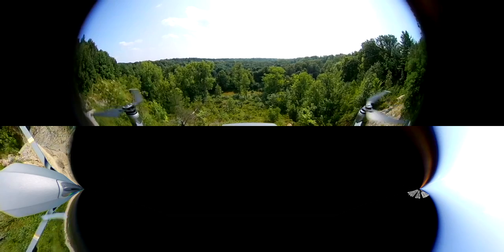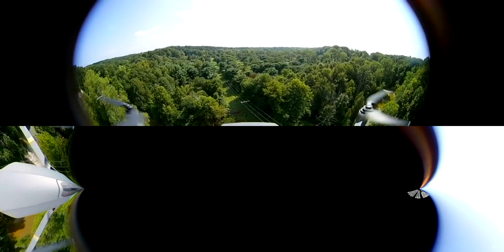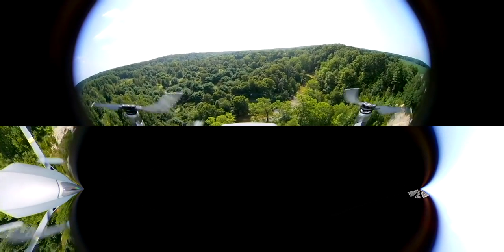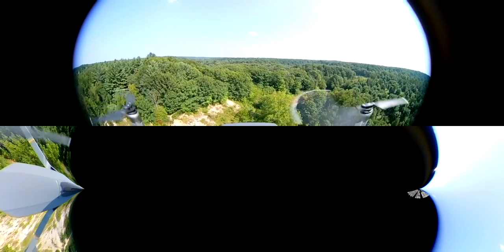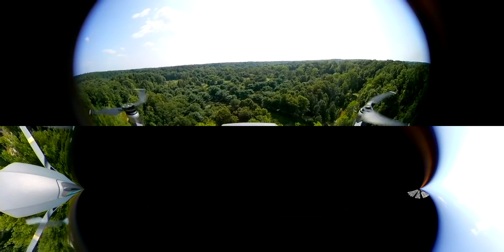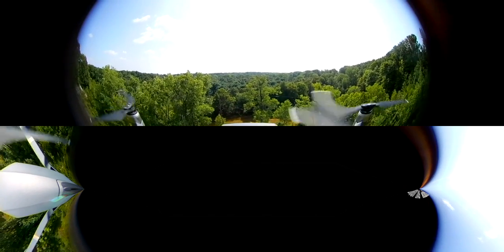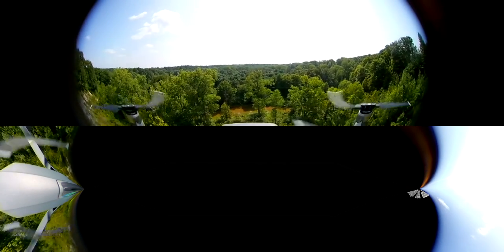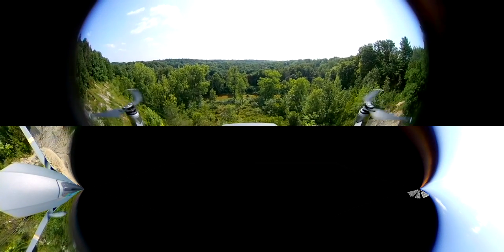DJI Mavic Pro - Flying the 220 Deg Camera!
Also notice the vast improvement over my initial flights with the vibration damping pads!